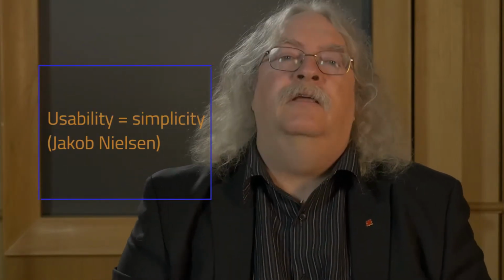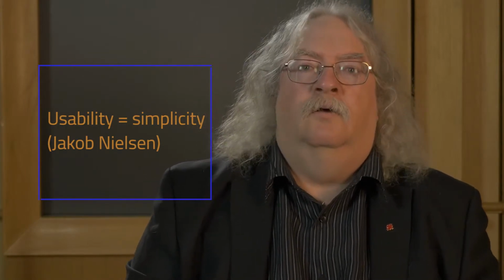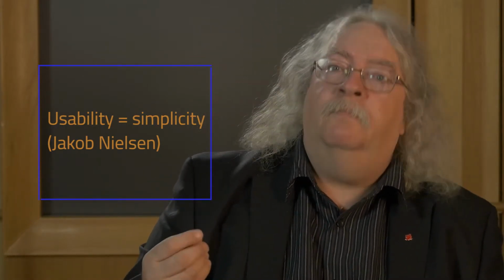Personal Learning - Unit 3 - Lezione 1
Unit 3- Prima lezione del corso di Connectivism and Learning - Prof. Downes Stephen